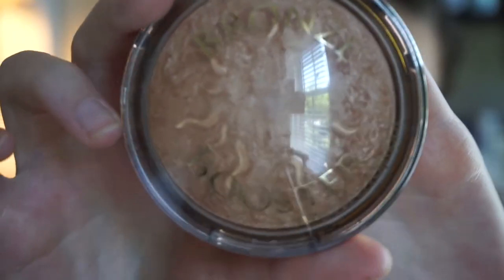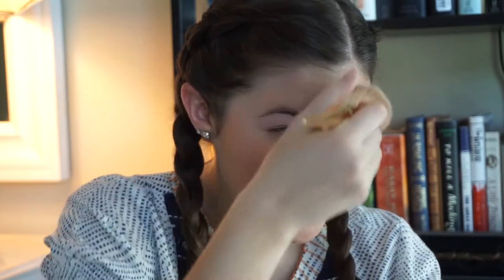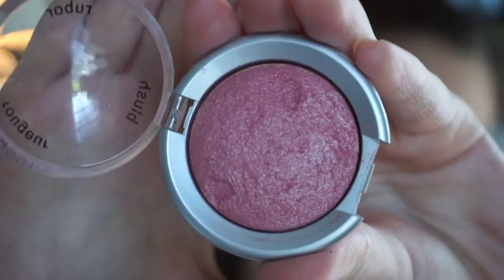How I Did My Makeup In Highschool // Ellaina Lisa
In this video I take a stroll down memory lane and show you all how I did my makeup in high school! It's pretty. interesting...to say the least. I hope you enjoy watching this train wreck of a makeup routine!